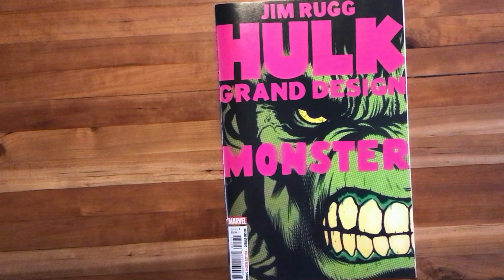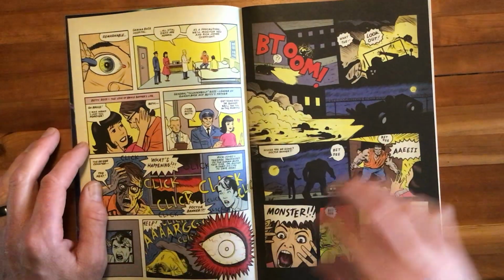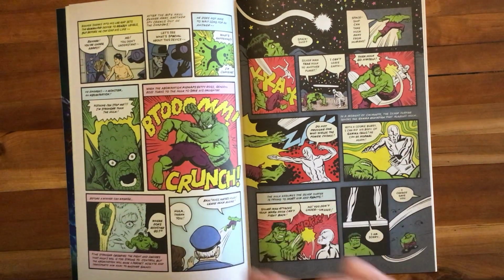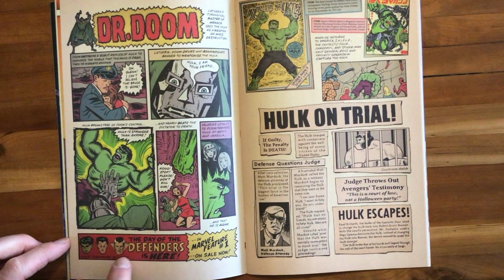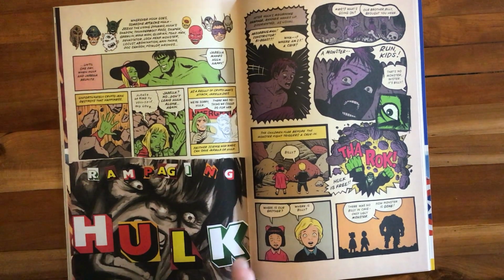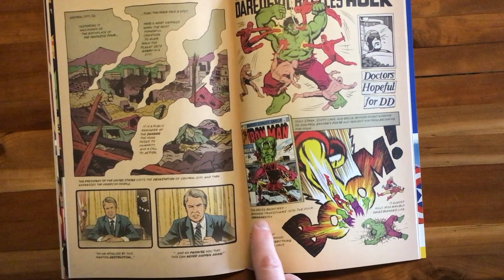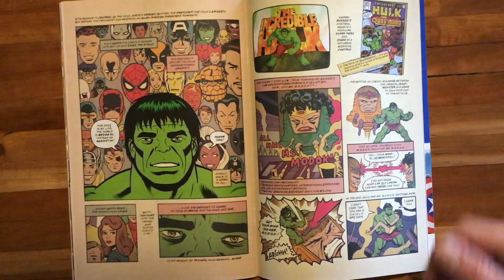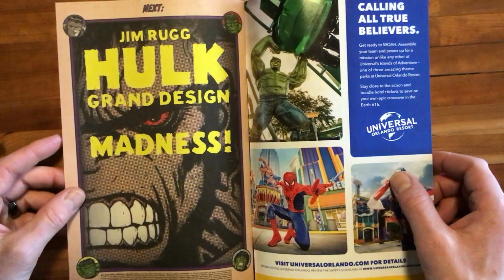Scott Reads Comics Episode 56: Hulk Grand Design (Monster)